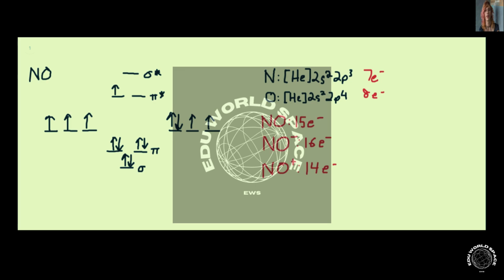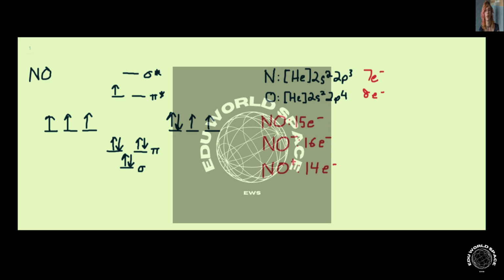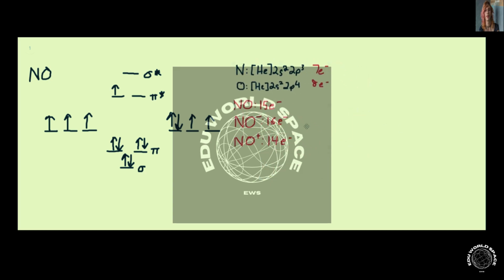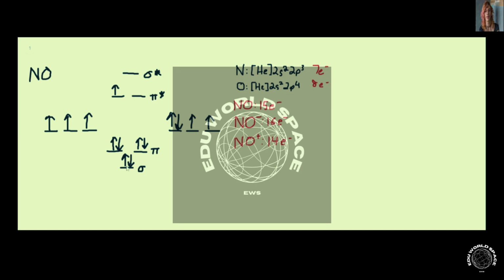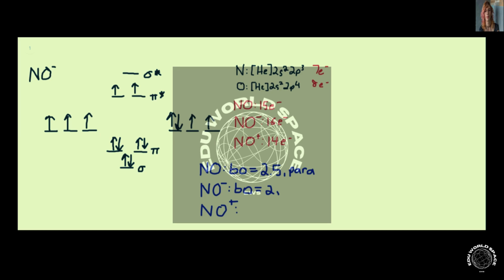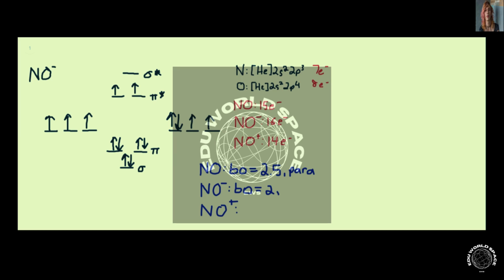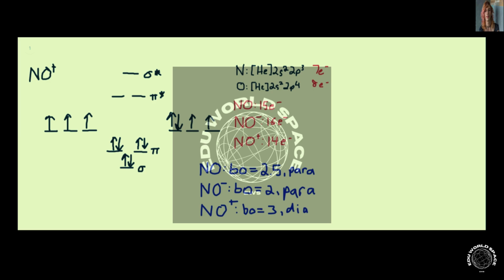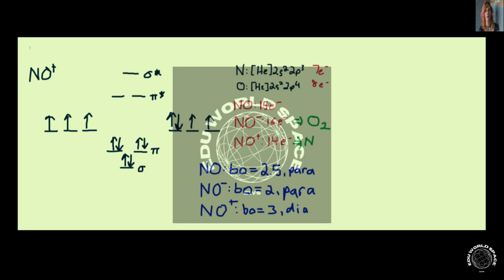[Chemistry] The nitric oxide molecule, NO, readily loses one electron to form the ion. Which of th